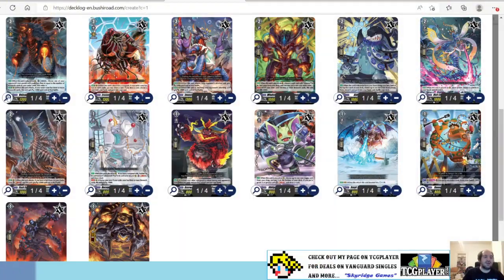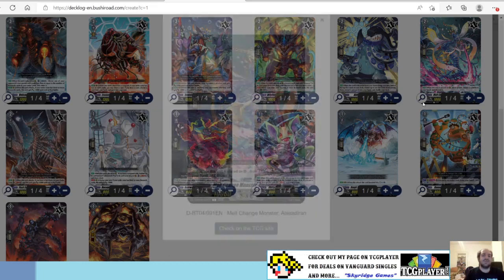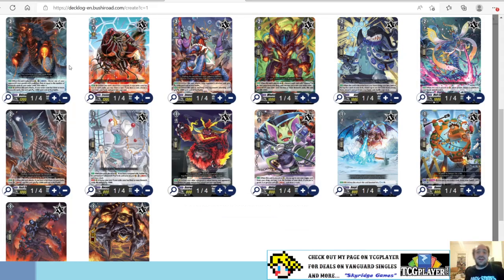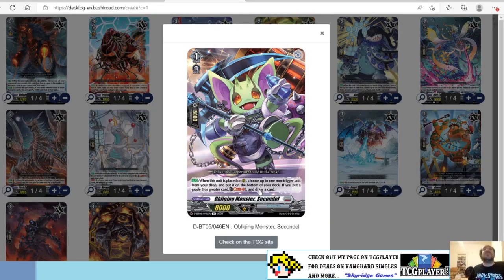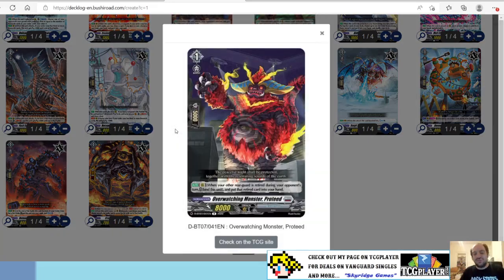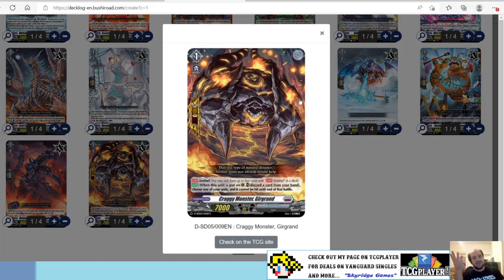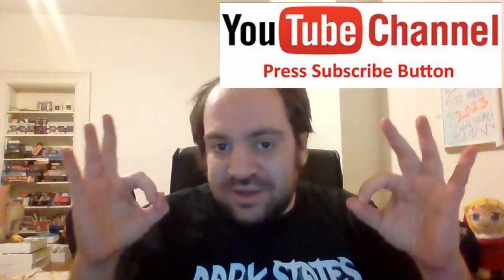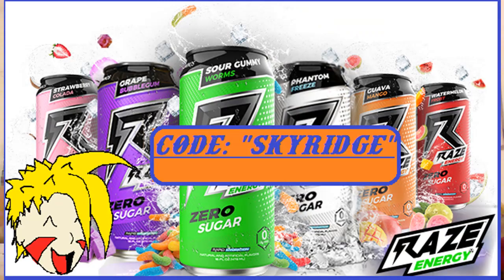(Cardfight!! Vanguard) Week 1 with Arkhite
This is what happens when your birthday is Valentines day. You do TCG waifu videos.